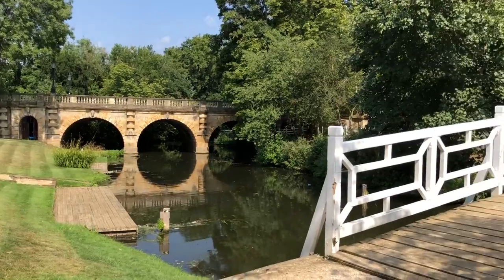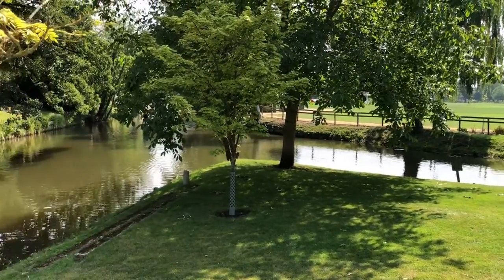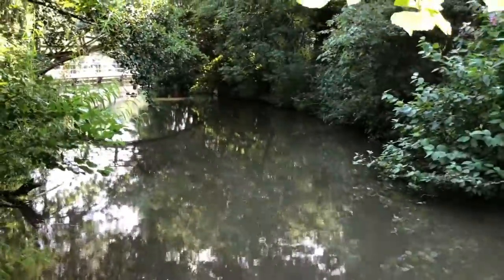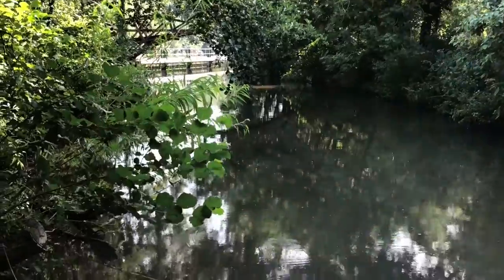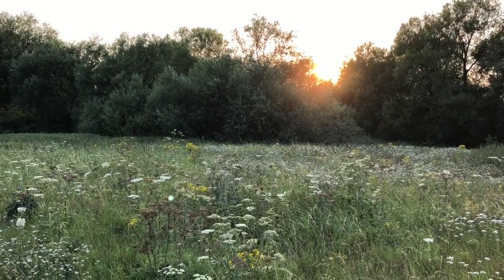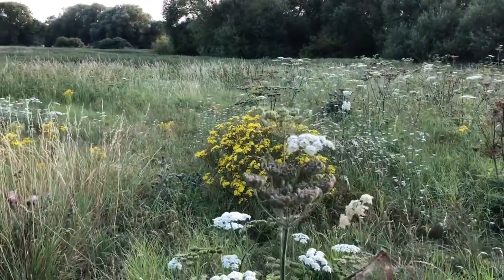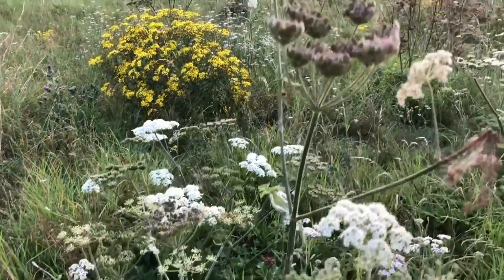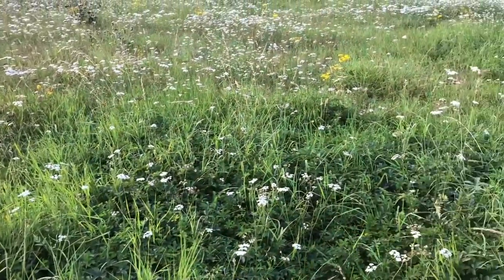Great British Paddling #011 River Thames / Isis: Sandford to Oxford & Rtn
Great British Paddling #011. This is a favourite paddle at any time of year. Once in January it was frozen just before Iffley Lock but today was bathed in glorious sunshine. The Thames is openning up now so there were plenty of Rowers, Kayaker, SUPers and Punters on the water.
I managed to film the intro in SloMo so please take a look at Video "Future Water V2.1" since it has a description of parking locations and post codes of key points. I also mentioned that it was a 10 Km round trip. It is actually 10 Miles / 16 Km.  Check out the fairey on the last video segment.